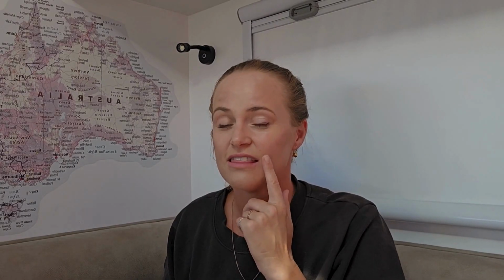Newborn Milestones: 0-3 Months Development Explained! Reflexes, Play & Communication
Bringing home a newborn is overwhelming, but their development starts immediately! Learn about crucial milestones in the first 3 months, including fascinating reflexes like rooting and Moro, stages of play, and early communication cues (crying, cooing). Understand what's normal and when to seek support.

Discover hundreds of FREE activity ideas and parent resources with The Play Way App! 🎉

Unlock 800+ expert-led videos designed to spark play and learning in kids.

Perfect for parents, caregivers, and educators!

Learn therapeutic strategies from OTs, speech therapists, psychologists, and more.

Create personalised Play Lists, track progress, and shop activity gear – all in one place!

Looking for even more ways to support your child's development?

Visit The Play Way website to discover a wide range of Tools & Toys!

Explore custom-made tools and hand-picked toys designed by child development professionals.

1. Programs: Access video training combined with hands-on resources.
2. Professional Development: Find training packages for educators, including tools and lesson plans.

The Play Way is your go-to resource for play-based learning and development!